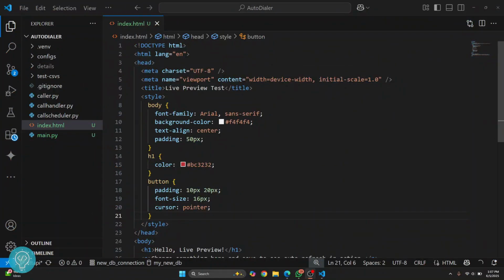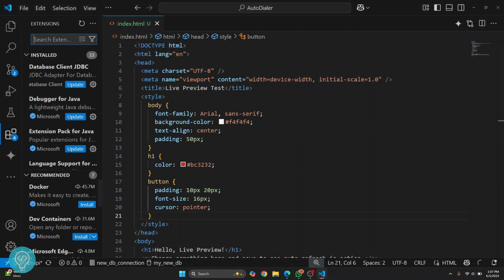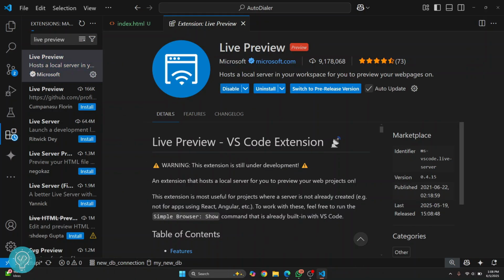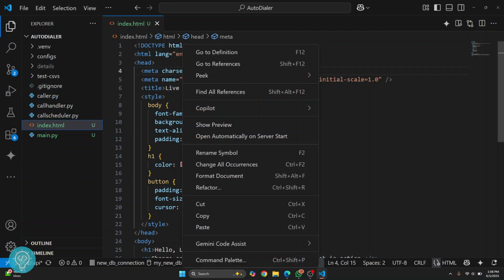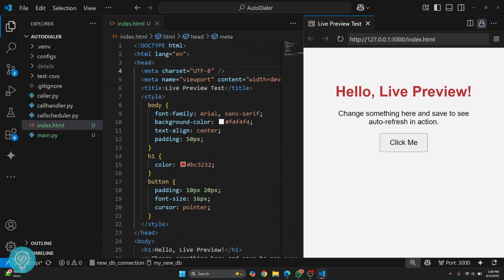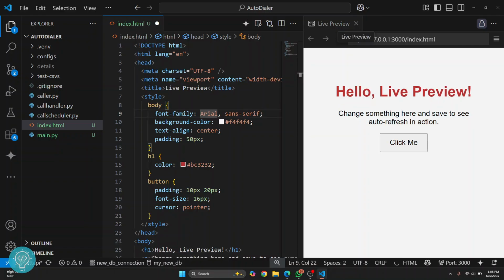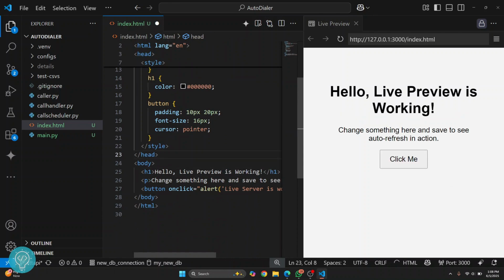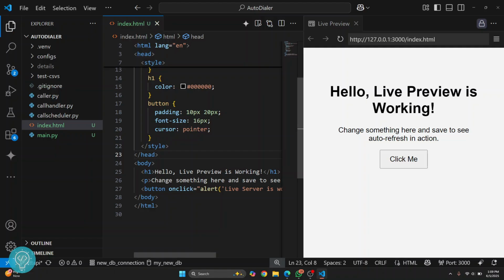How to Preview HTML in Visual Studio Code | Live Preview (2025)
In this video, I’ll show you how to preview HTML in Visual Studio Code using the Live Preview extension by Microsoft. This is a fast and easy way to view your HTML files right inside VS Code without needing to open a browser separately.

You’ll learn how to install the extension, open the live server, and make real-time changes to your HTML file.

👉 Live Preview Extension: Open Extensions panel → Search “Live Preview” by Microsoft → Install

This VS Code HTML preview guide covers:
Installing Live Preview extension
How to launch the HTML preview
Editing HTML with real-time results